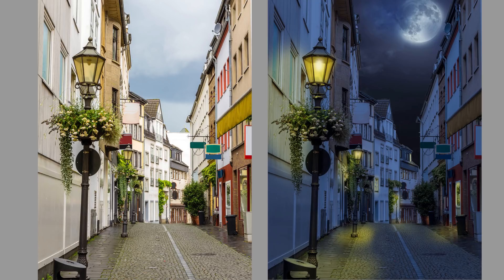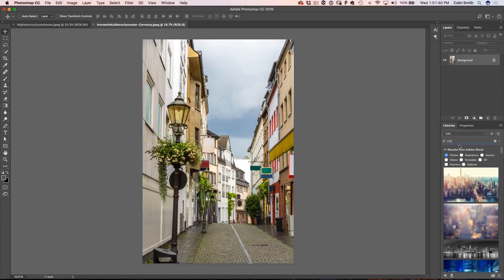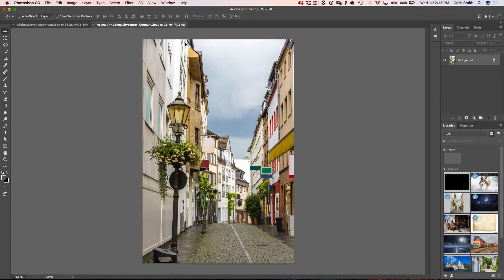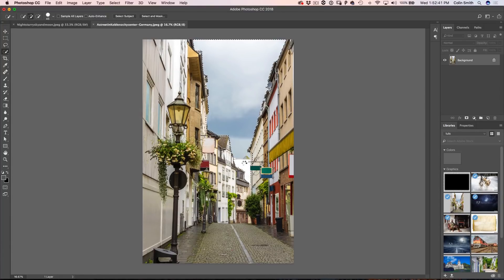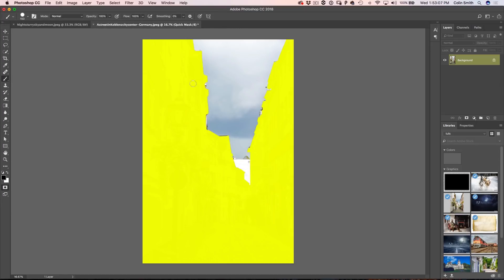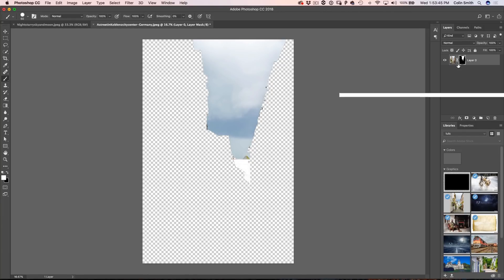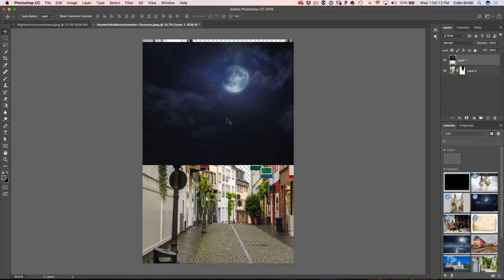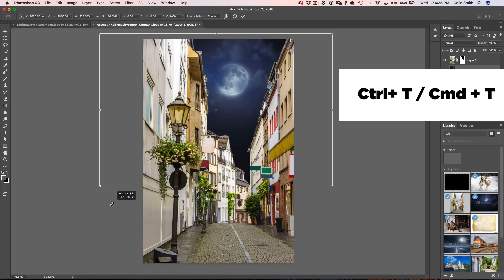How to turn DAY into NIGHT in Photoshop in 3 easy steps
In this Photoshop tutorial / mini Masterclass, Commercial artist, Colin Smith shows you how to turn a day photo into a night photo. Learn the 3 steps to create a convincing day for night photo manipulation.